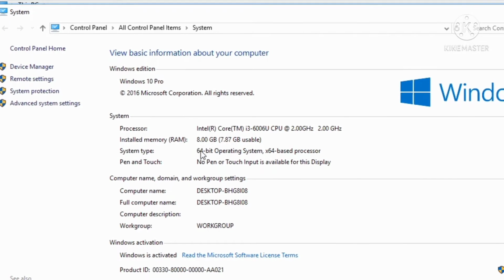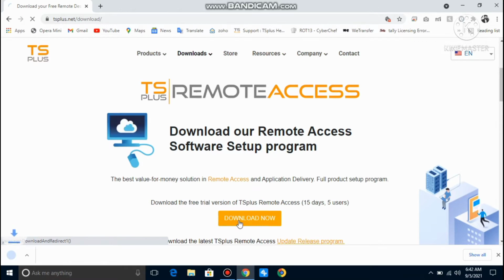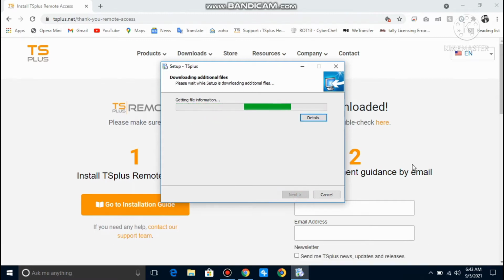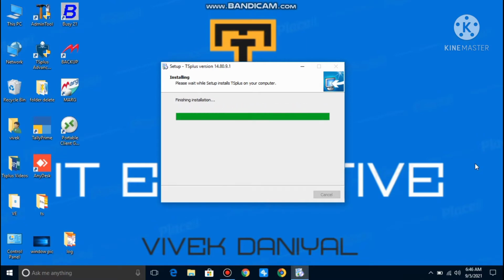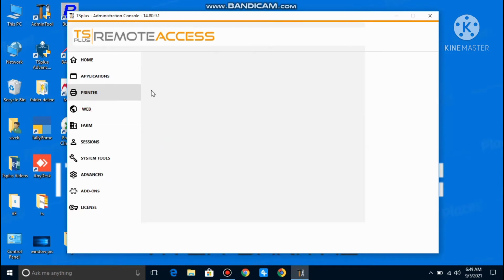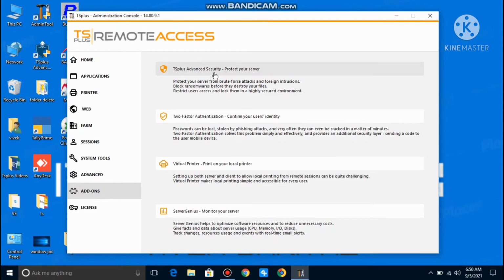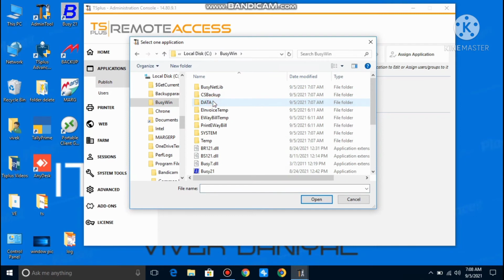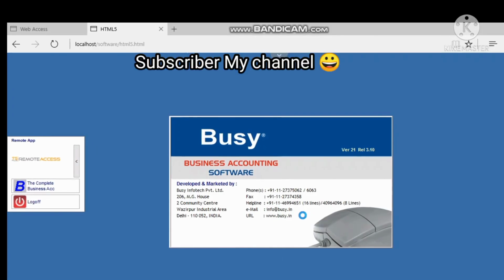TSPLUS DEMO & IMPLEMENTATION | TSPLUS How's work TsPlus REMOTE DESKTOP CONNECTION & FEATURES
This Video We cover What is TsPlus RDP AND FEATURES ,HowTO  INSTALL & IMPLEMENTATION ||    Windows 7,8,10

NOTE: WINDOW 10 HOME NOT WORK... Becouse  RDP services is  NOT runnung..

@ KNOW YOUR OS CREDIENTIOAL. (TYPE on Serach -  WINVER ) or  MY pc - properties..@

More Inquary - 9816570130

Windows Server Windows 10/7/8 , REMOTLY CONNECT

I hope This Video Help For You ..
tally on cloud
cloud Printer Solution
your Server cloud
redirected Drive
file Sharing
drive Sharing